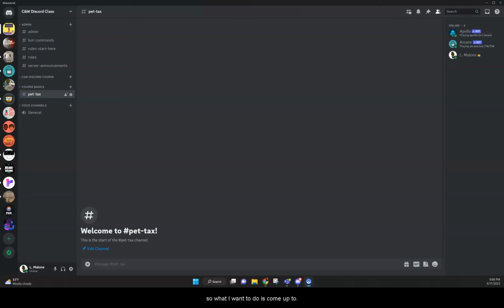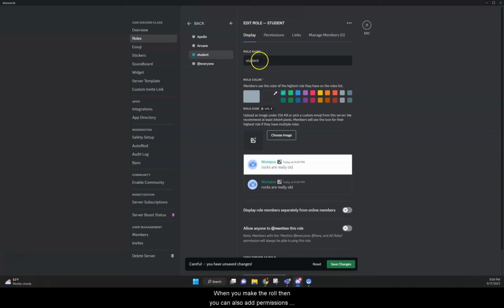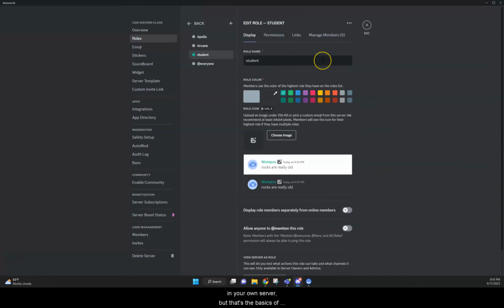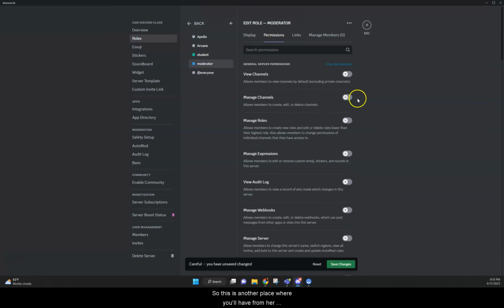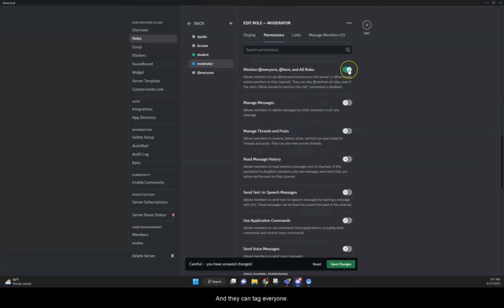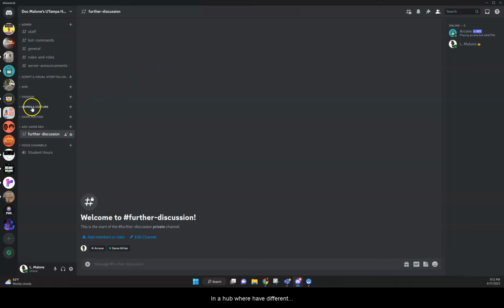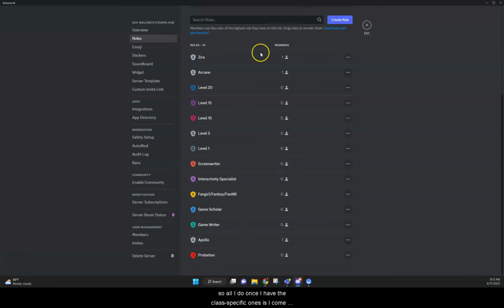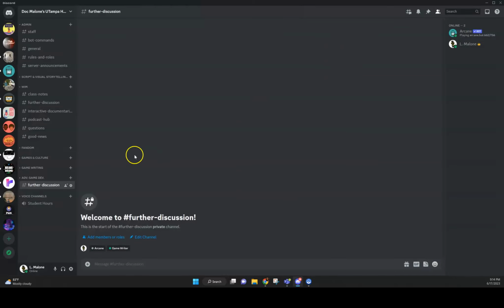C&W 23: Adding Roles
Adding rolls to your course